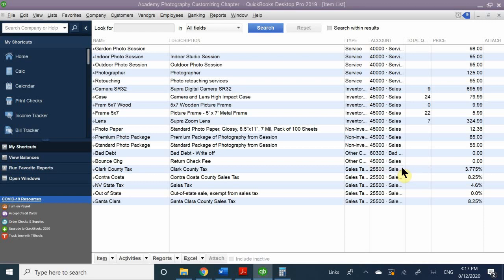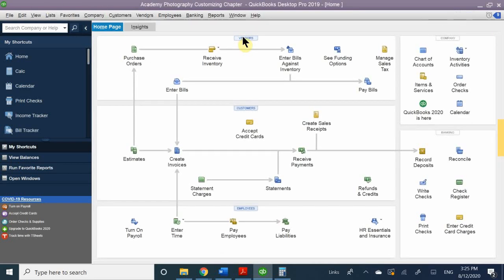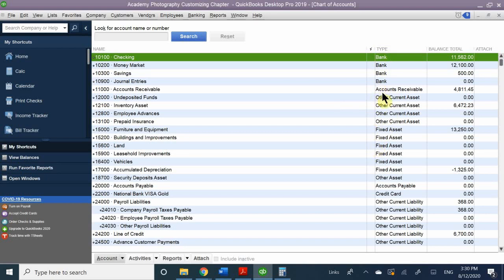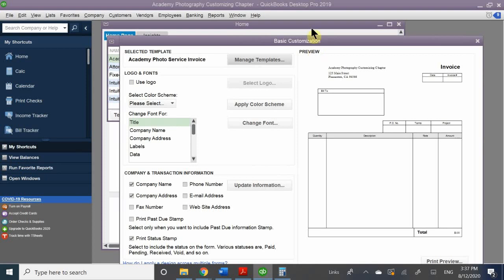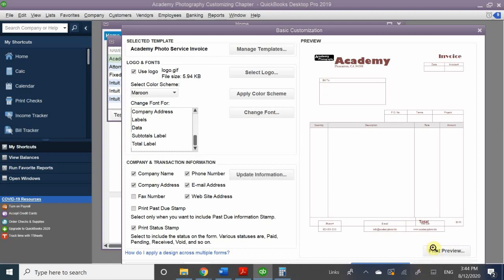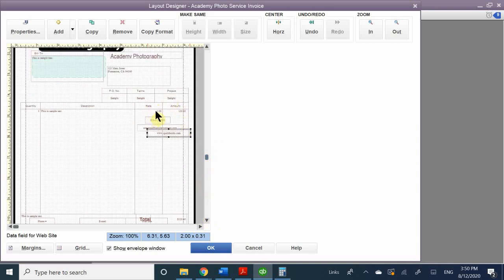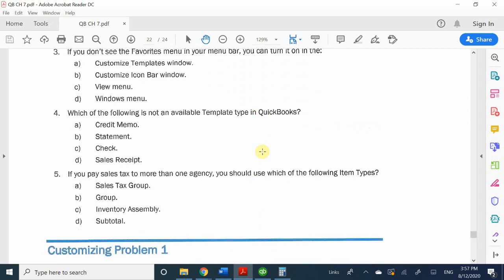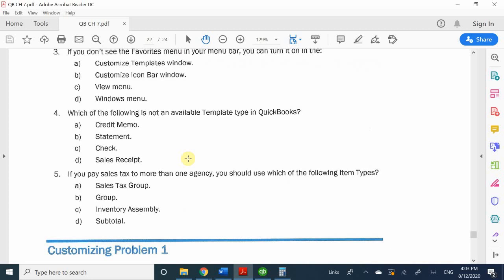PM QB CH 7 P2 CUSTOMIZING